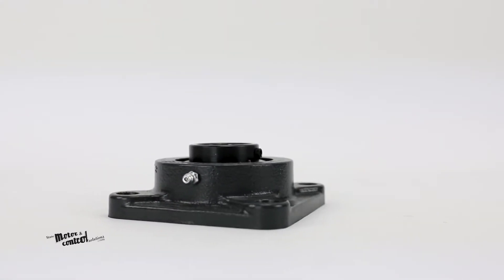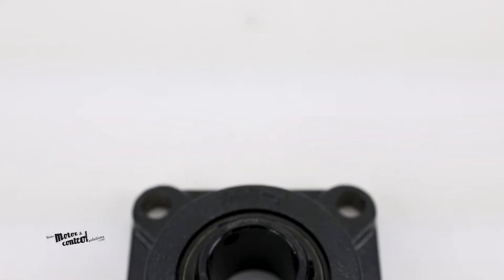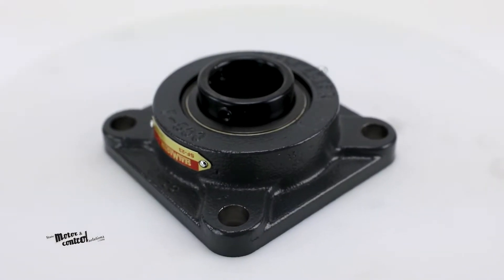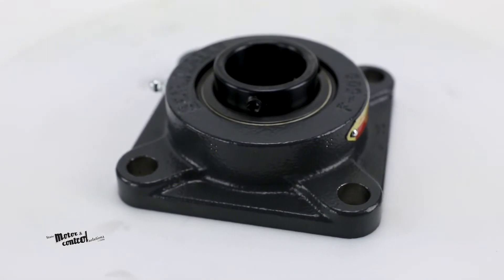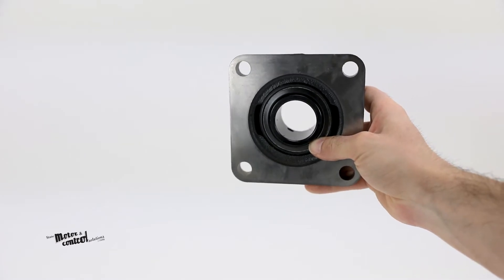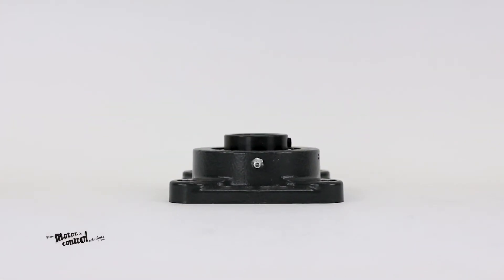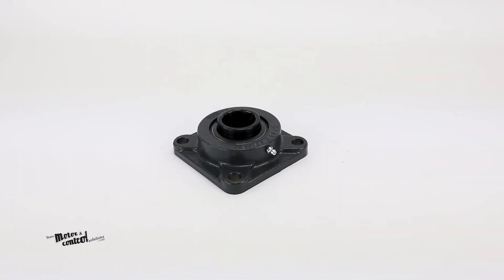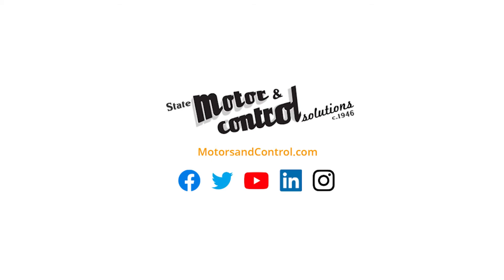Sealmaster's SF-23, Four Bolt Flange Bearing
The SF-23Flange Block Bearing from Sealmaster is a setscrew locking four bolt flange bearing housed in cast iron. With rolling ball elements, and a self-alignment of +/-2 degrees, these bearing are rated for standard duty. These flange block bearings have a standard felt seal, with an option for a contact seal as well, and can withstand temperatures of -20° to 220°F.